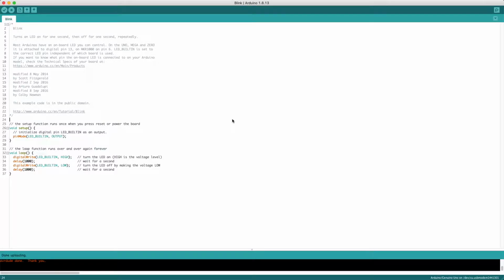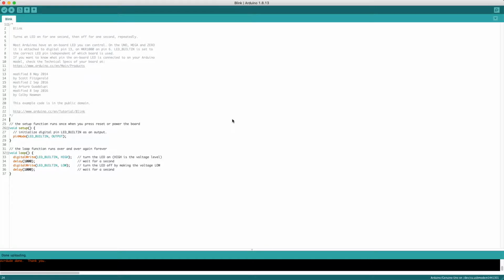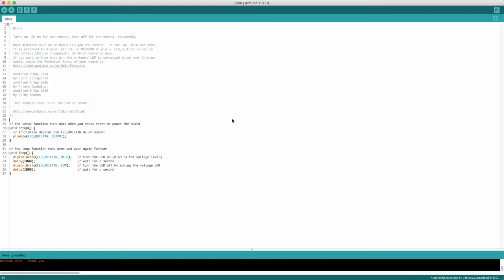Blinking Light (Pin 13) - 2020 Arduino Tutorial - ChrisLearns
This is a beginner tutorial that goes into how to use the built-in light on an Arduino Uno

Other (non-arduino) Tutorial Series I'm Working on